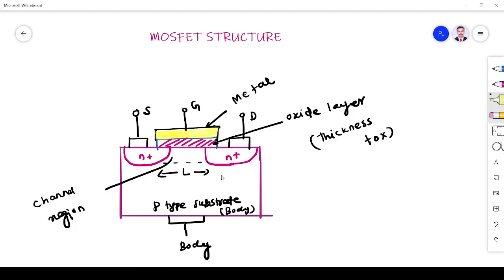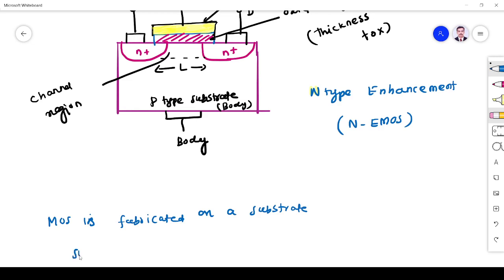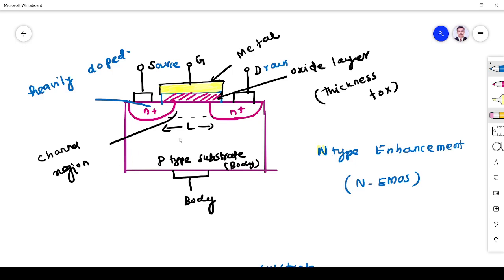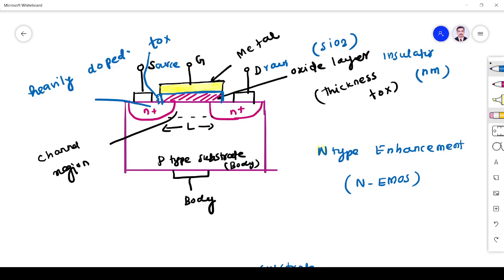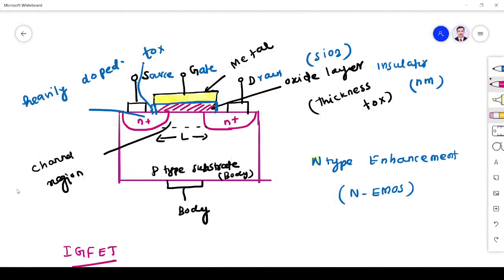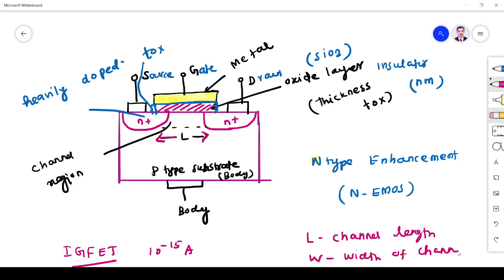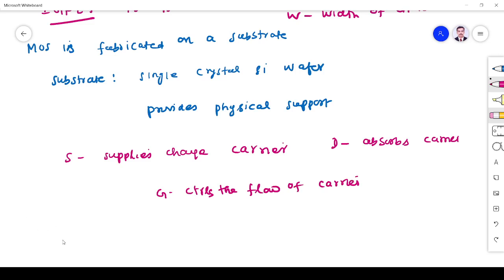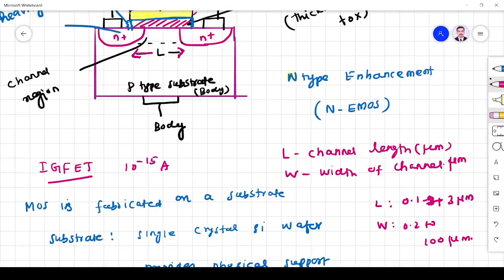3 Structure of the MOSFET- ECE GATE || TRB || TNEB || ESE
In this video physical structure mosfet is given @MajeethLectures